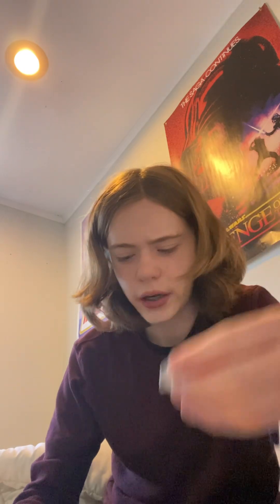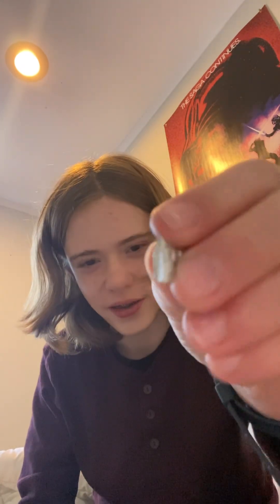My Element Collection Episode 113: Nihonium (The Most Expensive Metal in the Universe)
Nihonium is a very radioactive, silvery-white metal that we have never seen before in any visible amount. We have only made at most 100 atoms of it, each lasting a few seconds. For this reason, you can imagine why we can’t make it in large amounts. Also, due to the extreme radioactive nature of nihonium, any large piece of it would evaporate in its own heat. Other than that, if you got a big hunk of it in your hands, it would be a very soft metal that has low reactivity and would be a silvery-white metal. It would be soft enough to cut with scissors, just like indium, and you can even take a bite out of it, but obviously if you do, you’re done. It is quadrillions of times more radioactive than uranium. It also took the longest to make one atom of it, which is what drives its price to be around $157,000,000,000,000,000,000,000 per gram, which is more than the value of the Earth and moon combined, but if you sold the sun, it would be enough to buy a few thousand kilograms of it, actually, which is quite surprising (the sun costs about $30.34 nonillion). In other words, nihonium might just be too expensive to even have lying around!